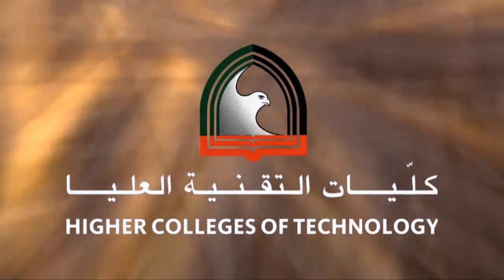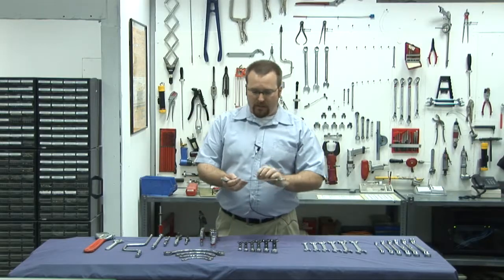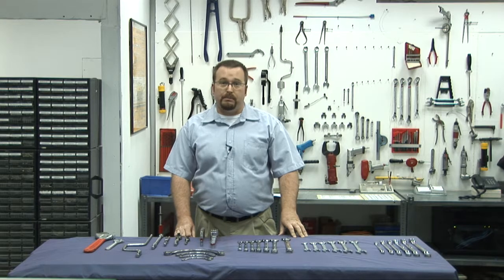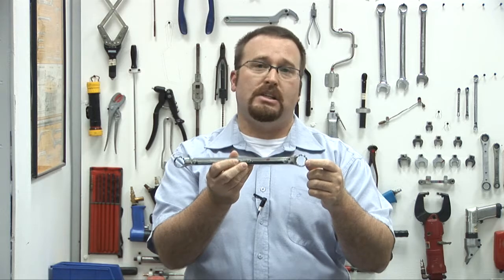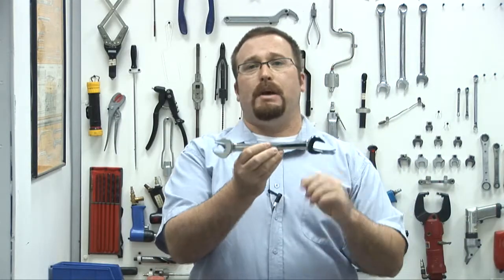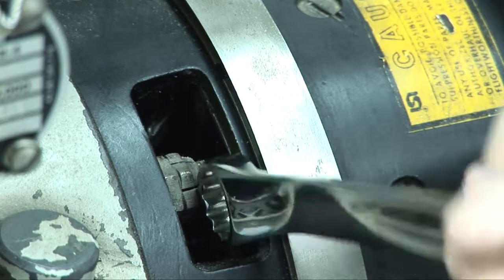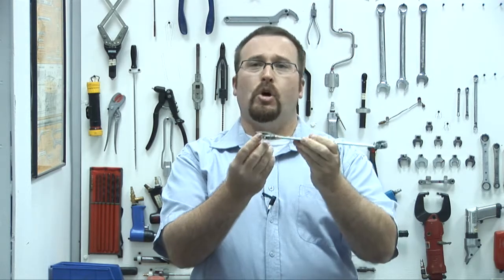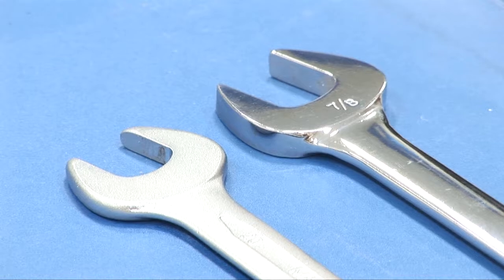M7.3 Tools Spanners